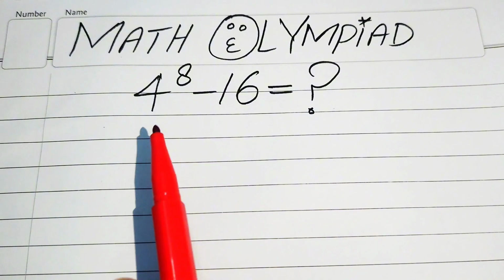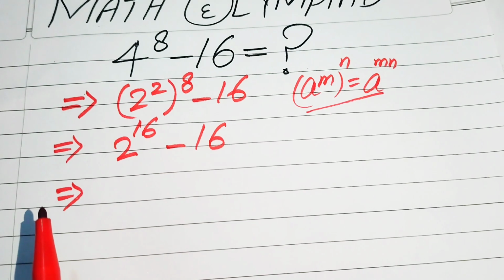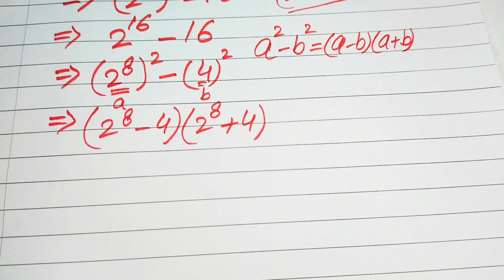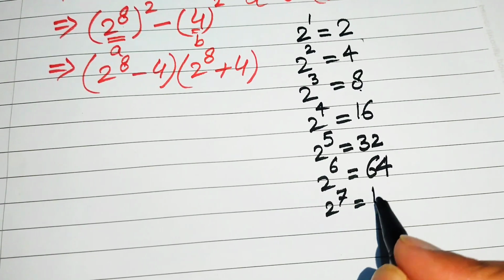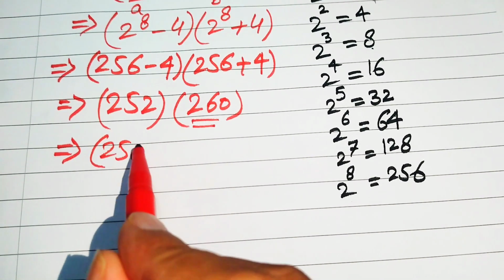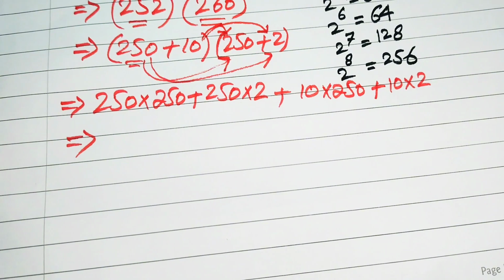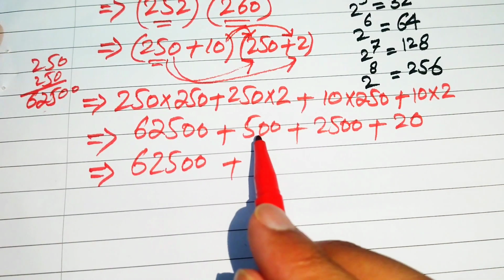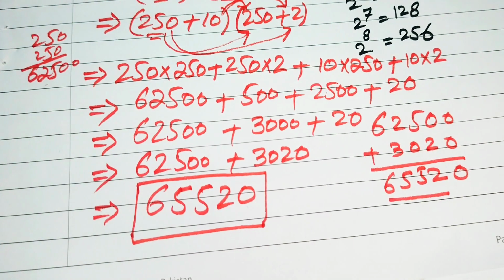Can you Solve this? | Math Olympiad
Math Olympiad